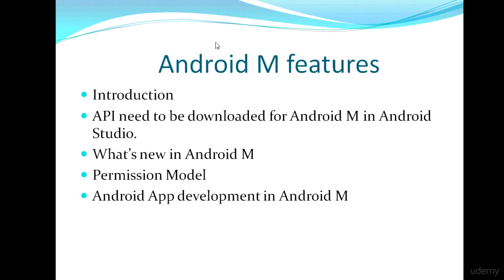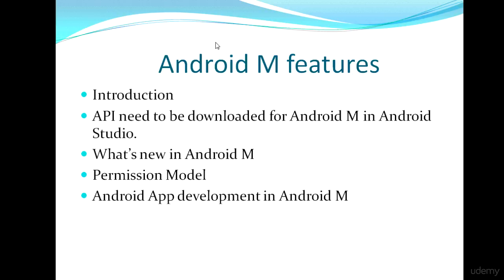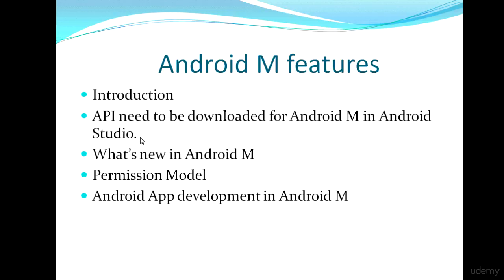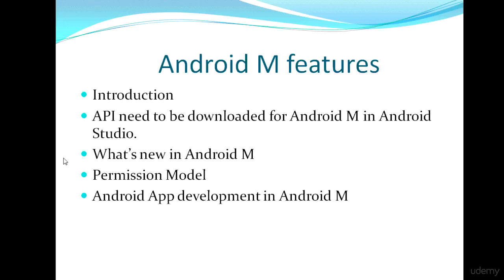2 What all we will cover for Android M , N and O